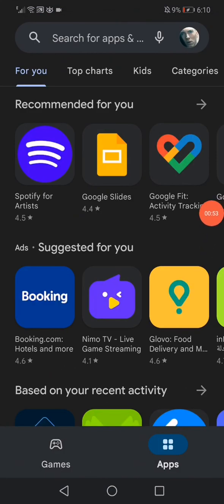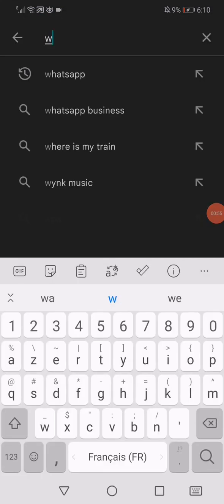How to fix whatsapp call connecting problem | Whatsapp calling stuck on connecting fixed